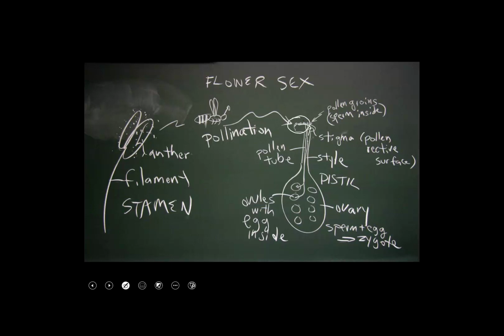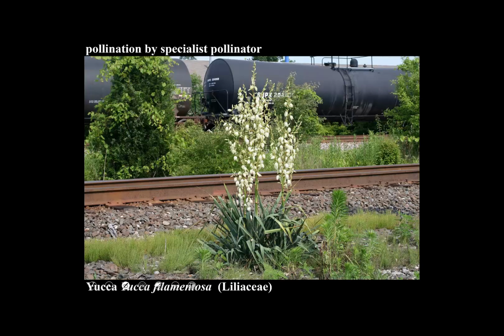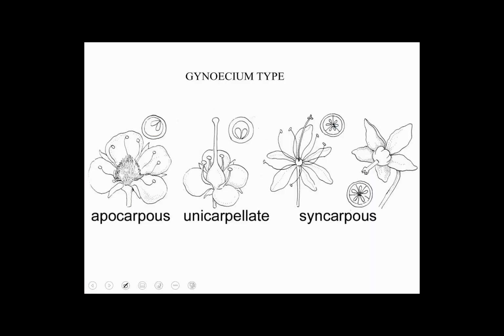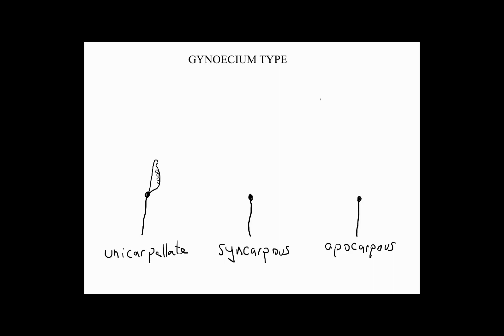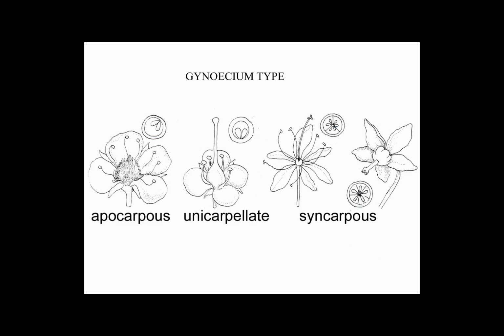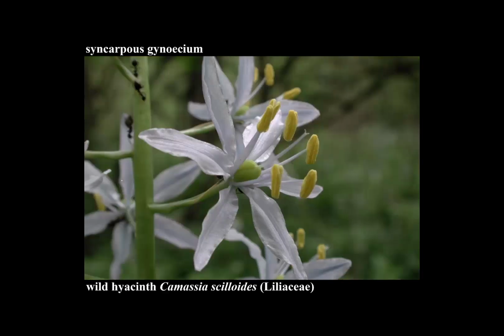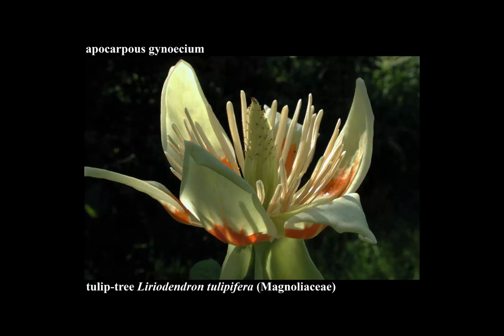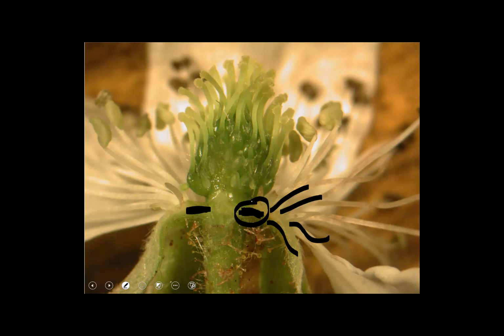FLOWERS 06 GYNOECIUM TYPE